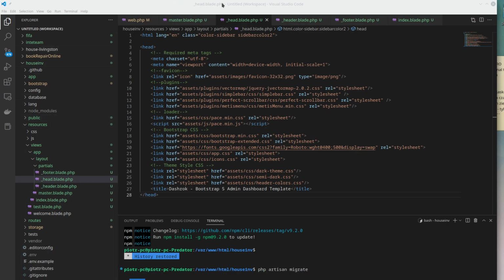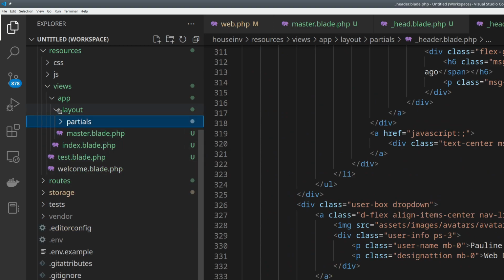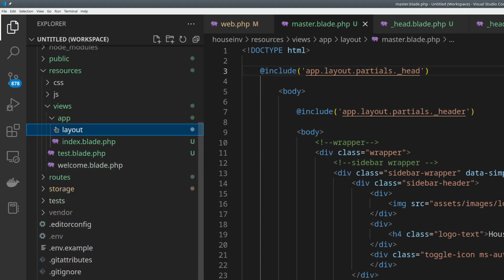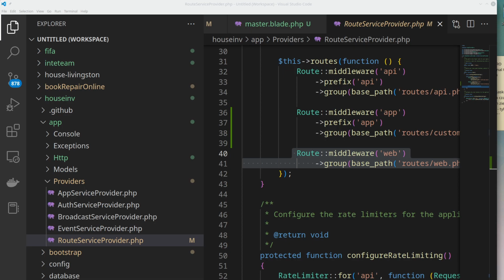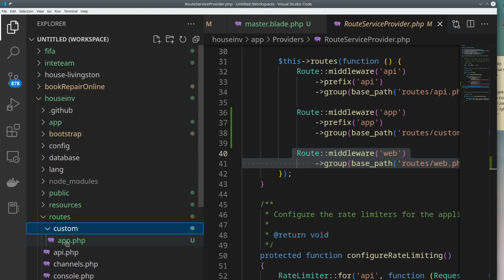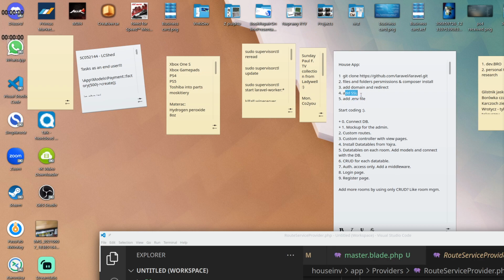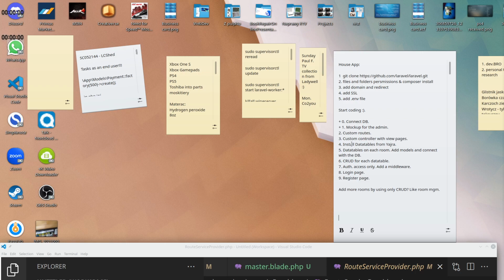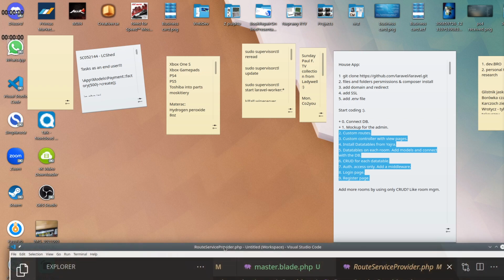My House Inventory app progress - part 2